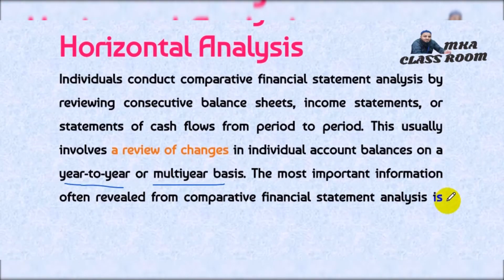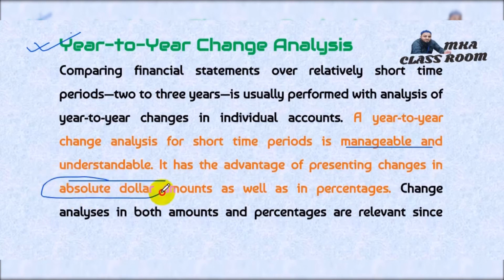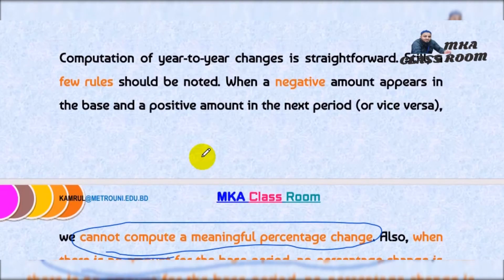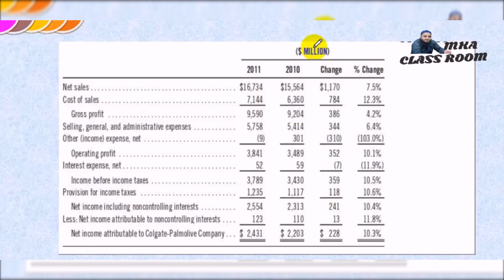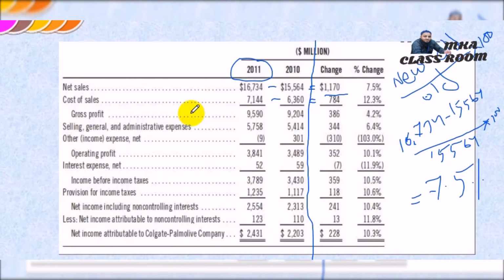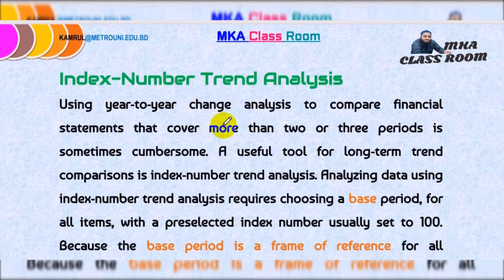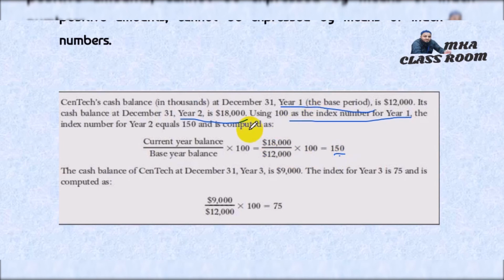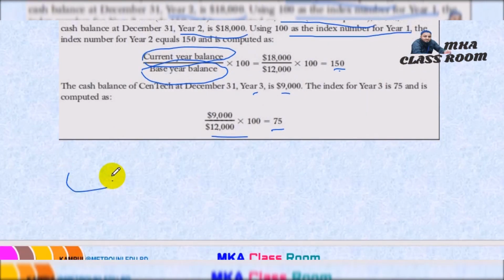Comparative Financial Analysis / Horizontal Analysis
Here we will try to describe:
Comparative Financial Analysis
Another name of this analysis: Horizontal Analysis
Year to Year analysis
Index analysis